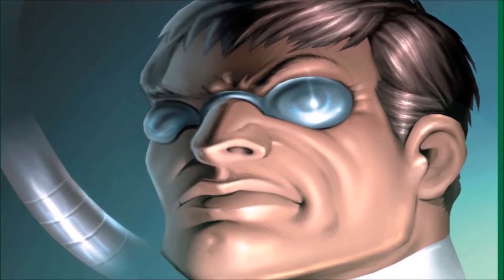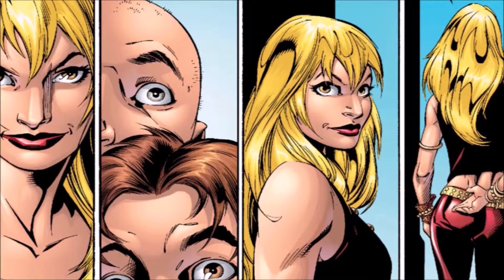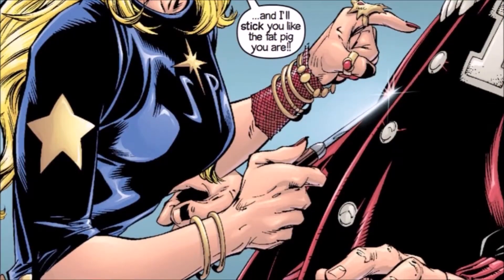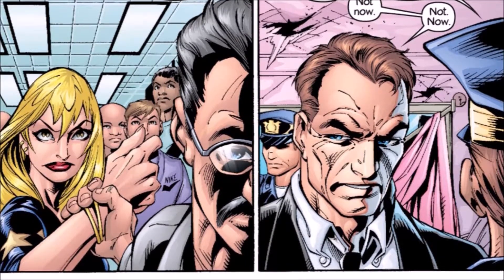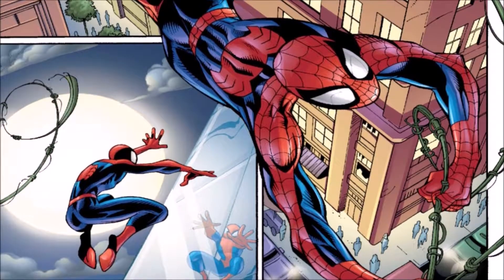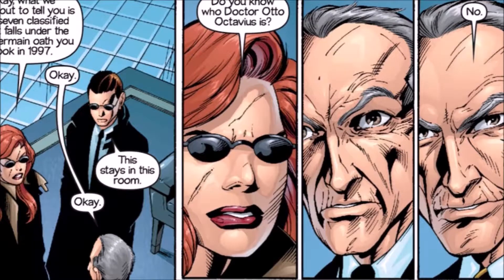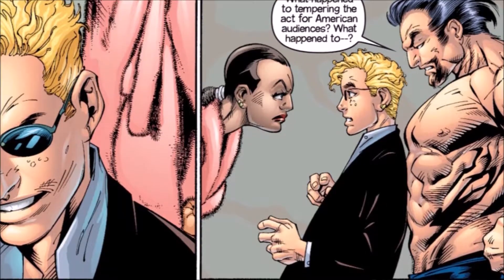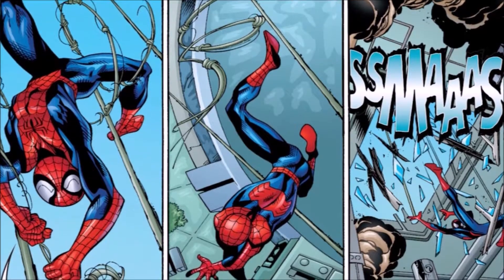Ultimate Spider-Man Volume 3 Part 1: Ultimate Doc Ock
Hey there YouTube, I am back with another comic book review. This time I will be going over the first half of Ultimate Spider-Man Volume 3.

About me: Just a guy who loves comics a lot, and loves to talk about different comics that I enjoy and even the ones I don't really enjoy.